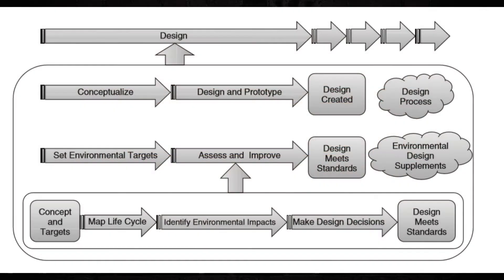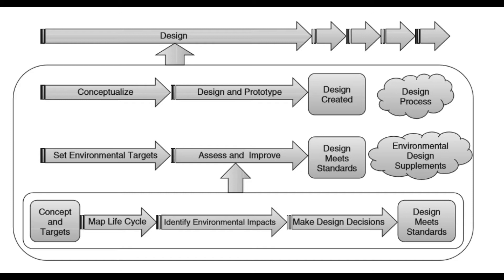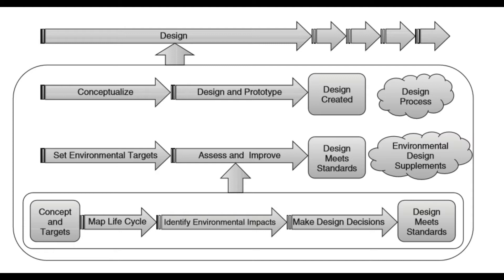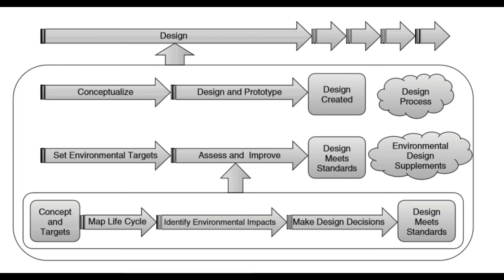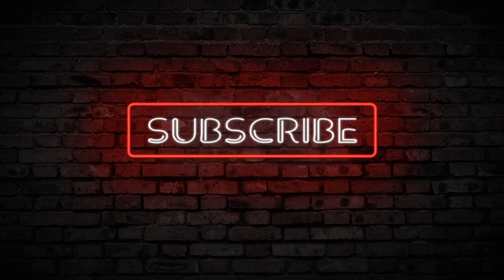Typical steps in design of a computer or IT device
Reference:
Harnessing Green IT: Principles and Practices - San Murugesan,  G. R. Gangadharan